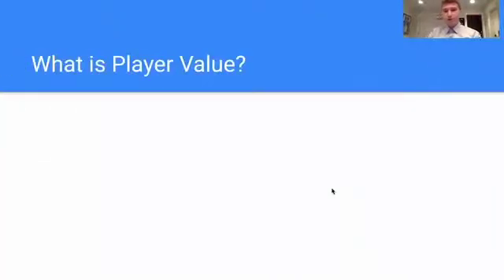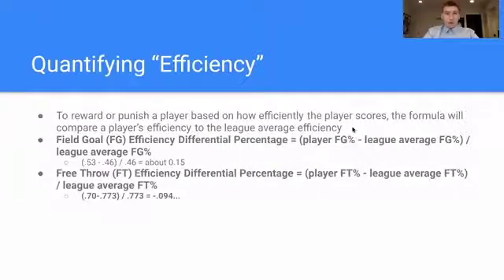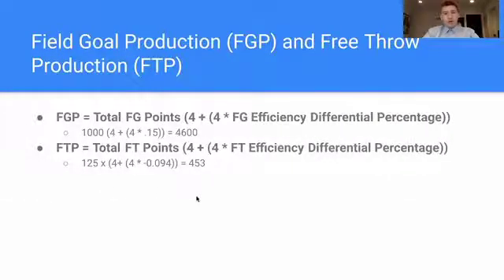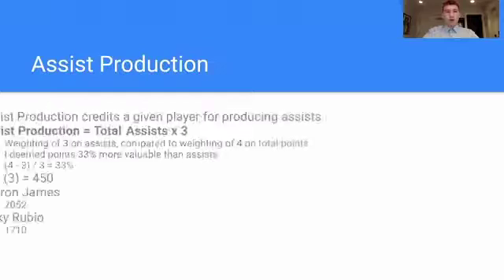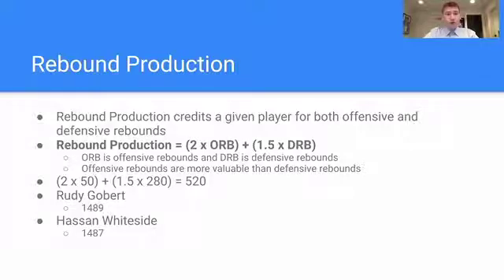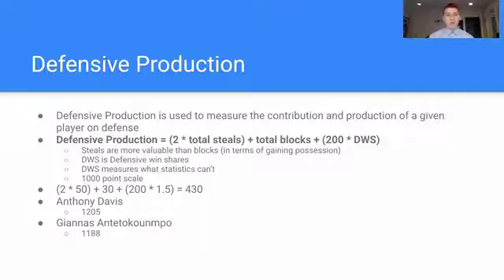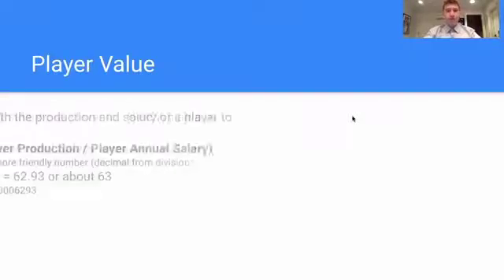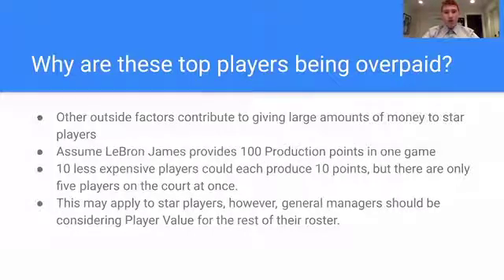Noah Finkelstein Math Fair